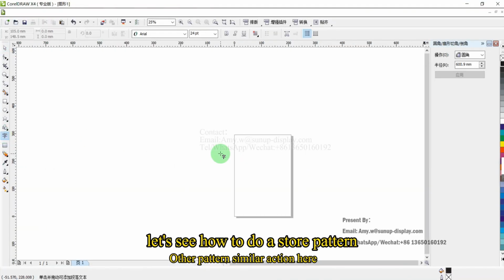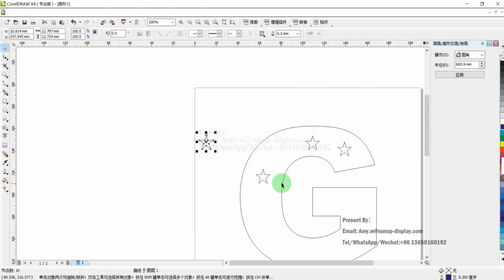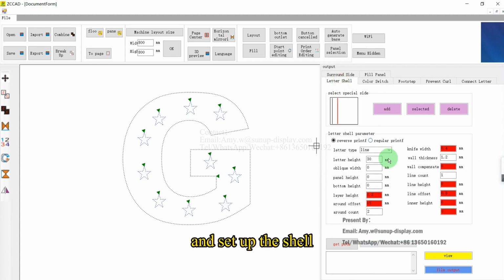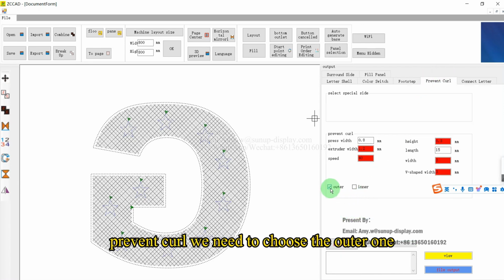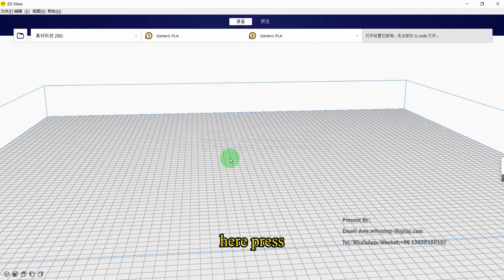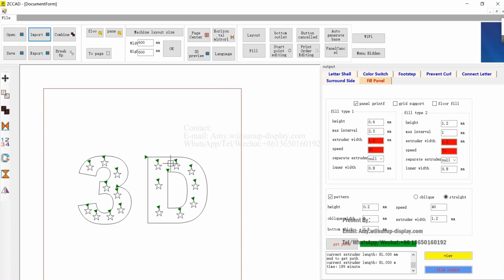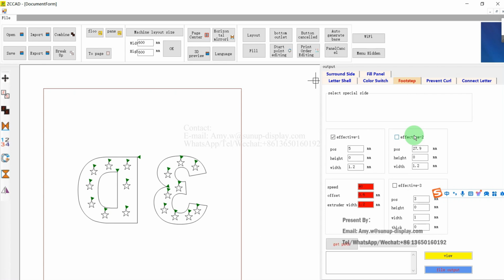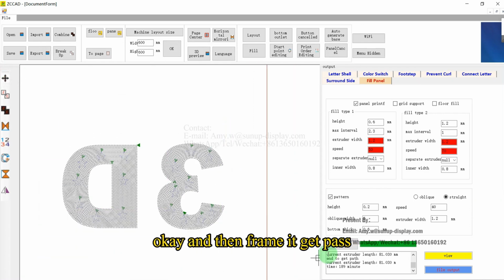8 How to setup Star pattern on the front